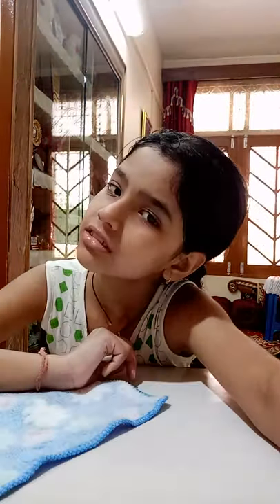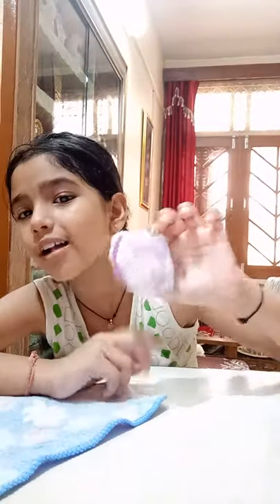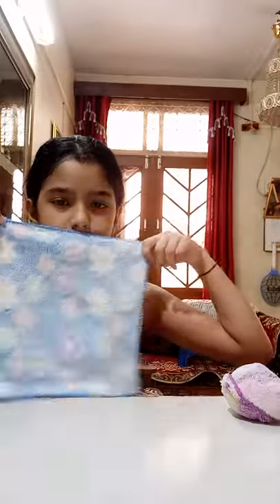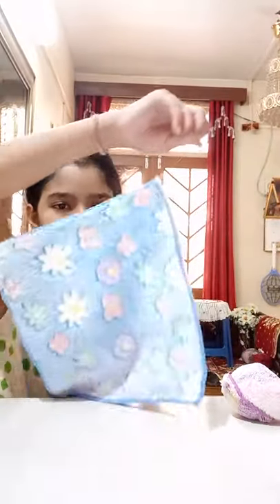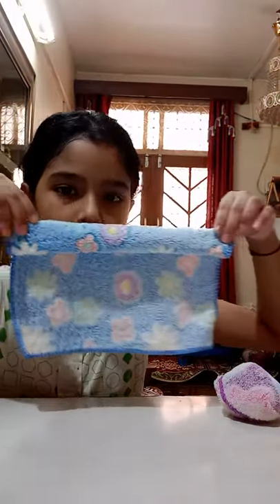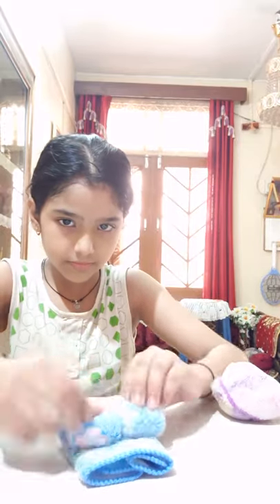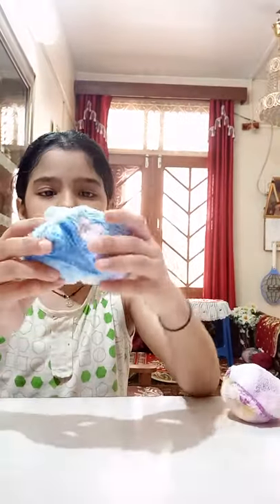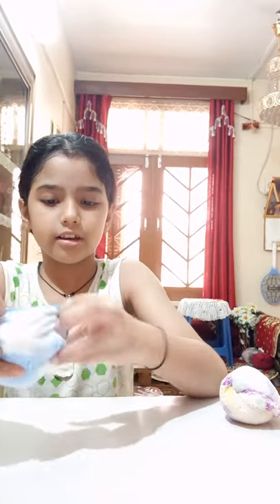making a hanky ball in 3 easy steps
ball,  hanky